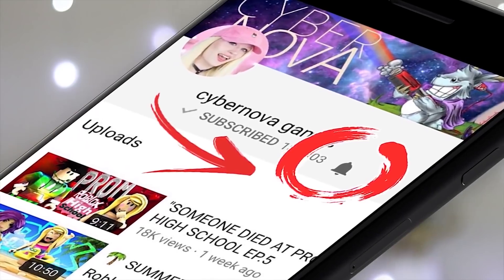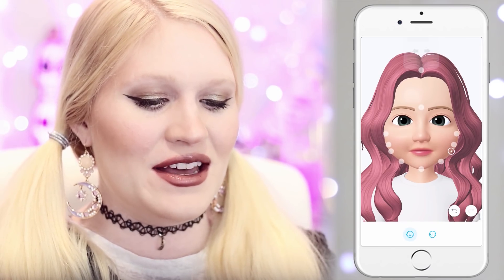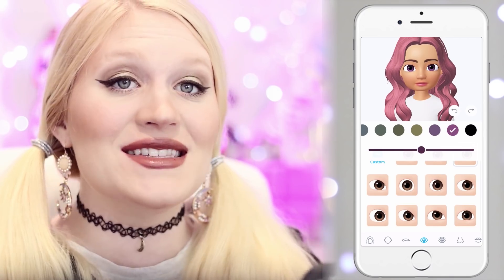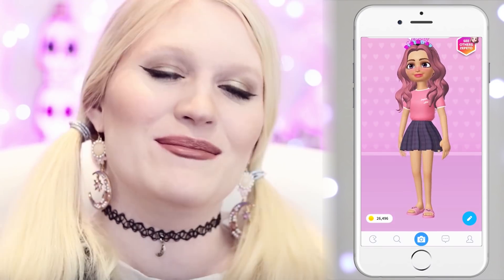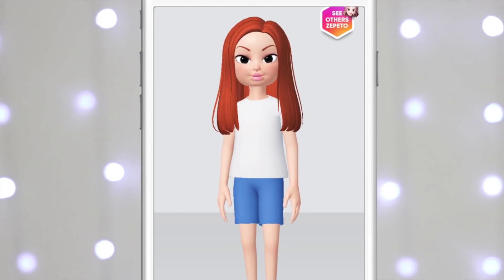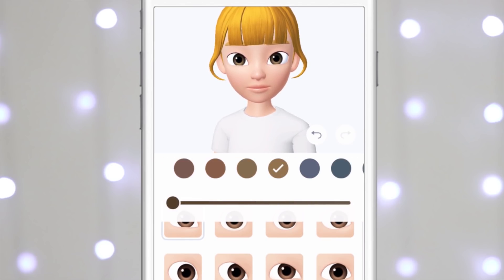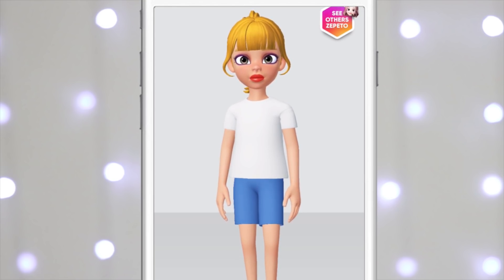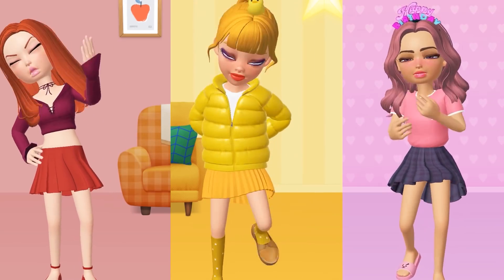ROYALE HIGH PRINCESSES in ZEPETO! Duckie, Bubblegum Princess & Fuego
Today in ZEPETO the app we make Duckie, Bubblegum Princess & Fuego from ROYALE HIGH... but in ZEPETO!

❄️ Reacting to FAN GACHAVERSES from Twitter & YouTube!

About me: NEW VIDEOS ALL WEEK LONG! Indie games, Roblox, Minecraft, tabletop games, weird games, Sims 4, app games & MOAR!

Thanks for reading the description... your reward is a 🌮! Hope it's not too SPICY! You need some 🥛